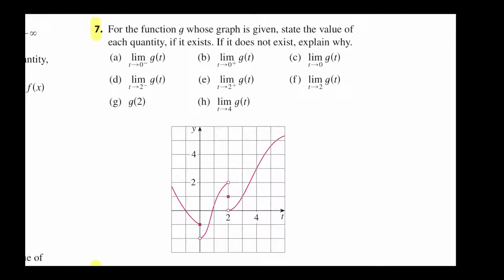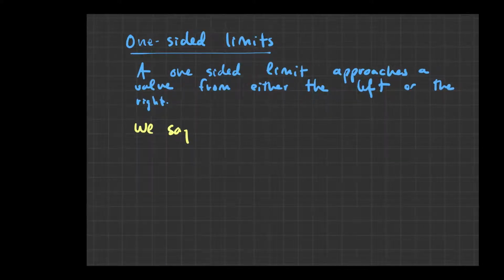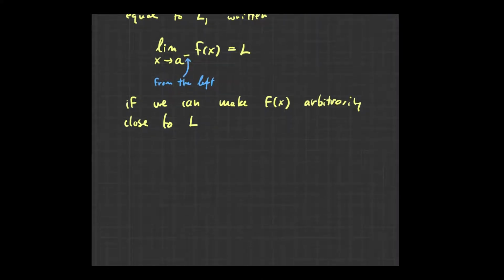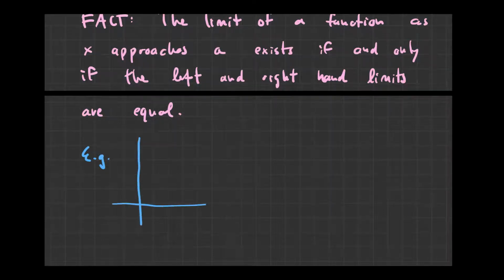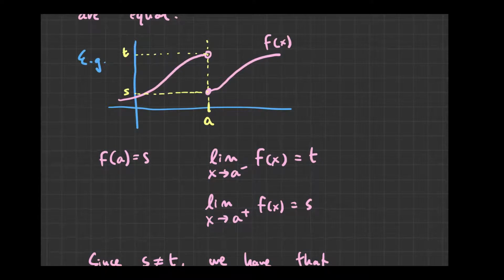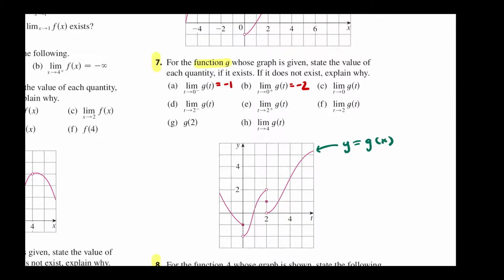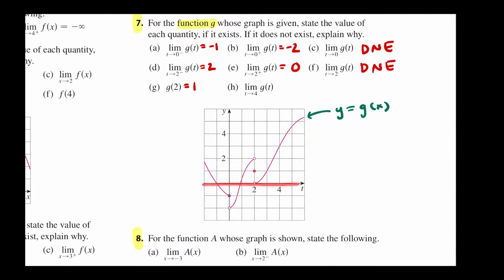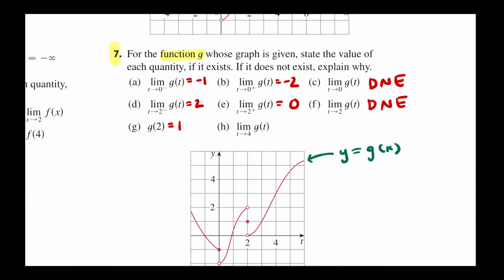AP Calc: September 29: More Limts